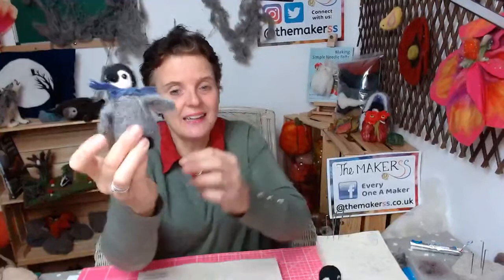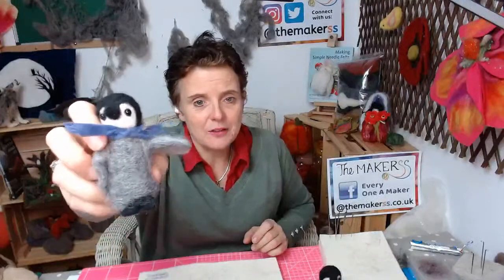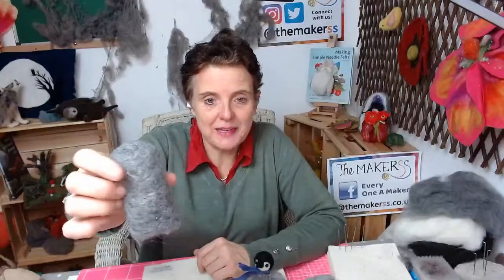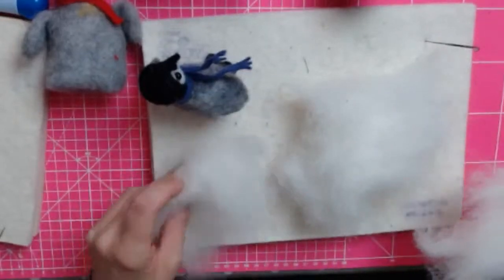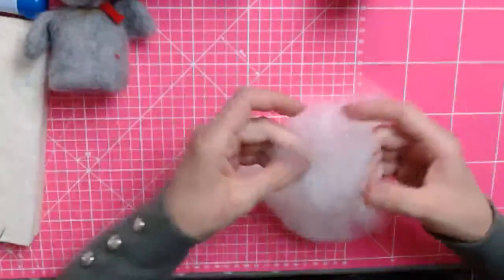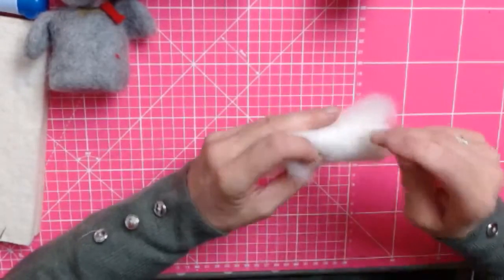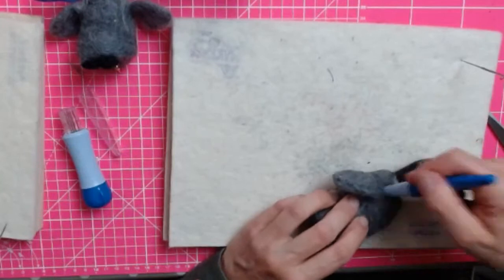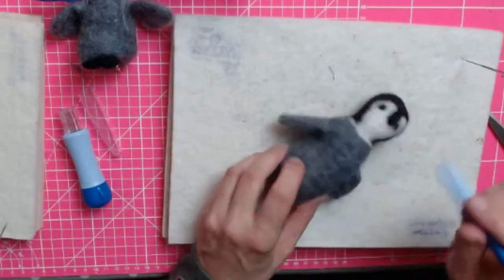Make a Needle Felted Penguin Chick - Makerss Make-Along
**   CLICK "SHOW MORE" FOR MATERIALS LIST!   **
Make-Along with Steffi to craft a cute needle felted Penguin Chick, complete with felt scarf to keep it warm against the cold!

You can craft along if you like. You will need this as a minimum of supplies:

Per Penguin Chick:
- 10g of light grey batts (such as Gotland Lamb)
- 2g of white batts (such as Gotland White)
- 2g of black batts (such as Black dyed NZ Merino)
- a wisp of yellow batts (such as Golden Yellow dyed NZ Merino)
- 1 pair of 5mm black glue-in eyes
- A strip of felt, 1cm x 18cm, for the scarf
- coarse & medium felting needles
- felting mat